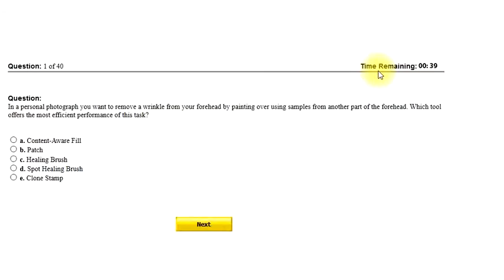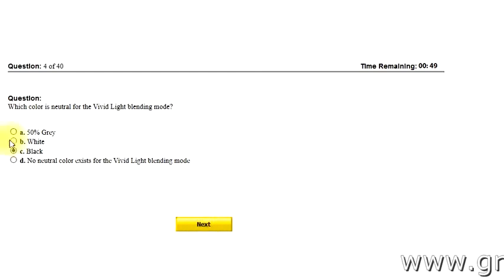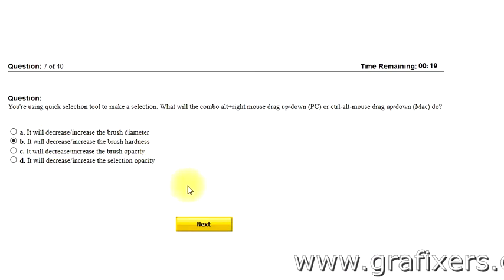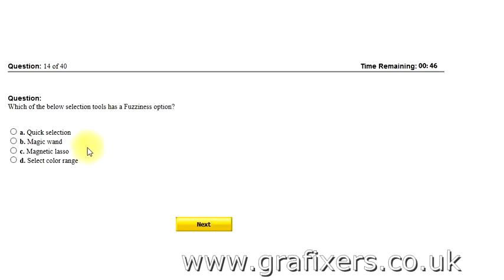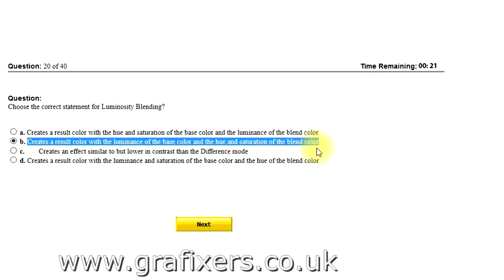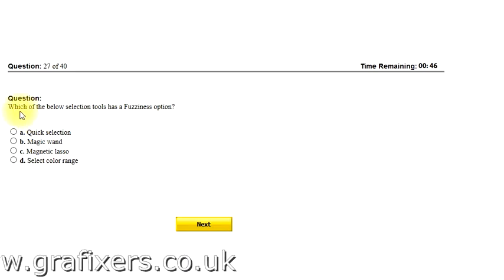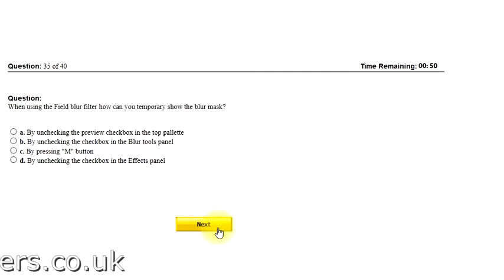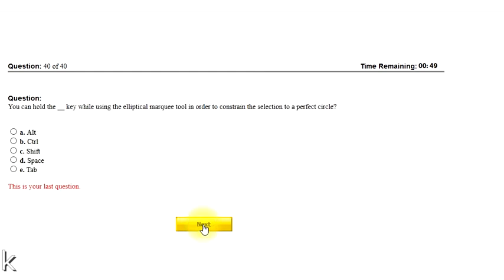upwork photoshop test 2018 december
this is the upwork photoshop test prep. you can check the questions and answers.
regards